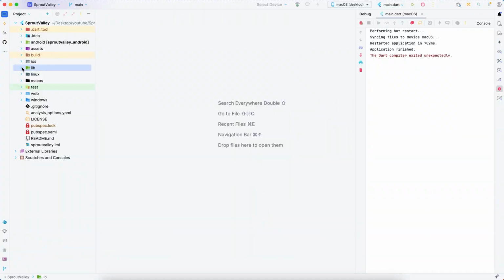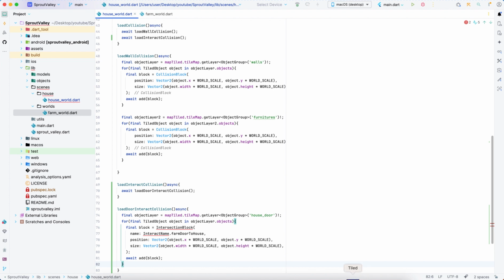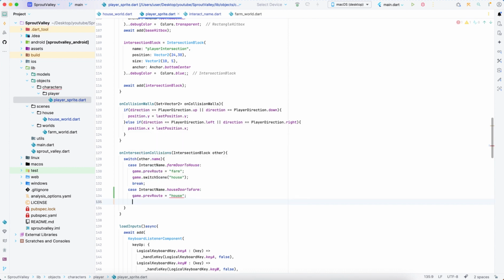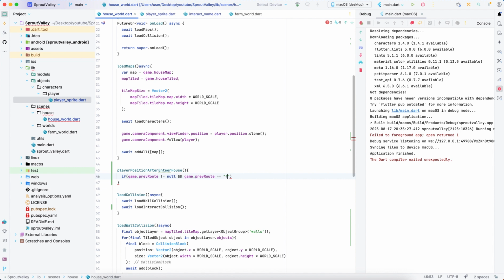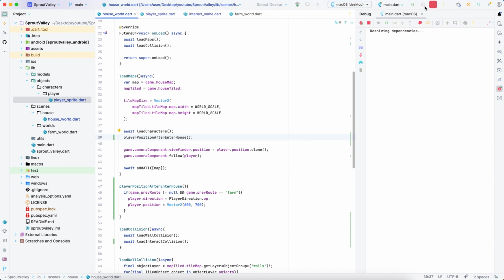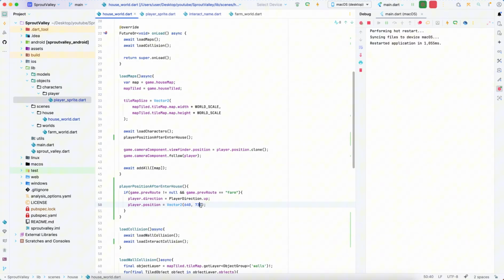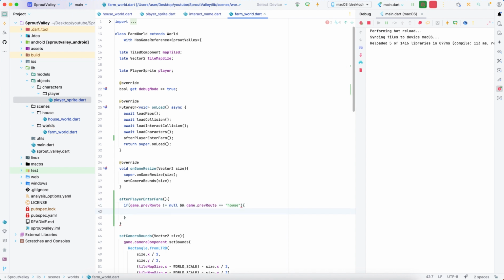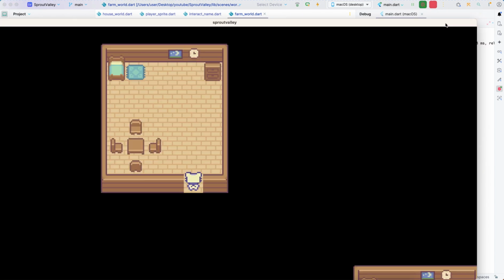🌱 Sprout Valley Devlog #7 – Building a Stardew Valley Clone in Flutter Flame! 🚜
Welcome to the Sprout Valley Devlog! 🎮
In this first episode, I’ll take you through the early process of building a Stardew Valley–style farming game using Flutter & Flame Engine. We’ll cover:

--- Enter House Position ---

If you love pixel art, farming games, or want to learn how to make games with Flutter, this is a must-watch! 🔥

📌 Tech Stack:

Flutter
Flame Engine

💬 Share your ideas and feature suggestions in the comments!